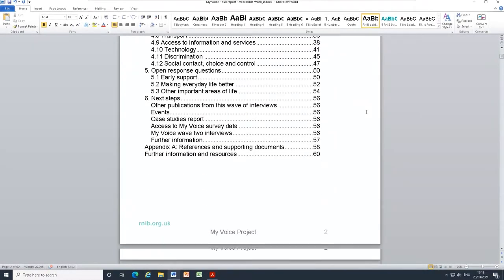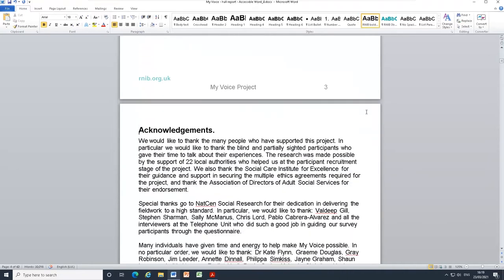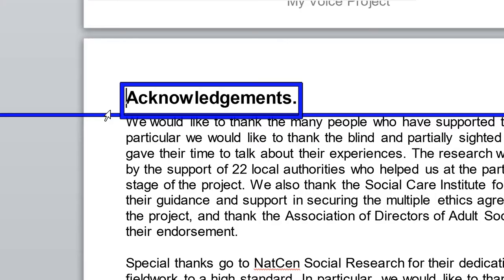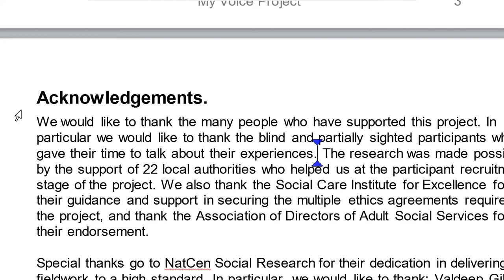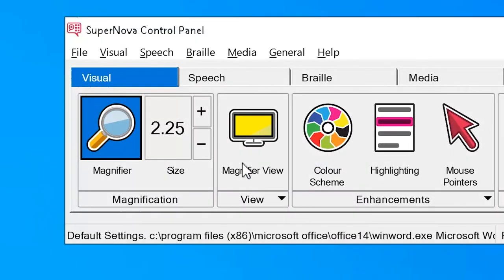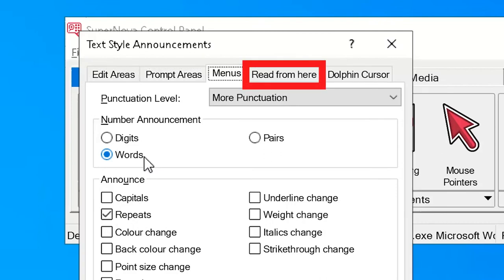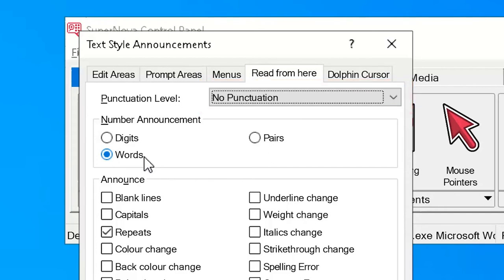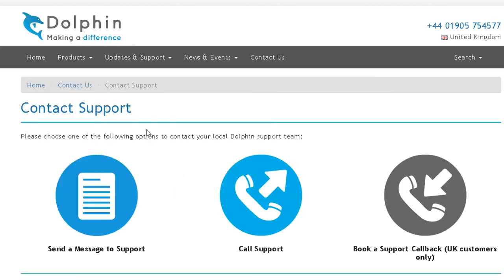Learn SuperNova: Read From Here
A short tutorial showing you how to use the Read From Here settings in SuperNova and Dolphin ScreenReader.